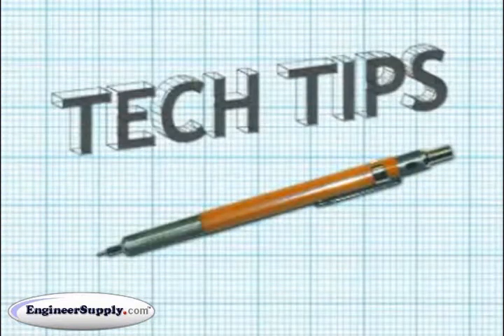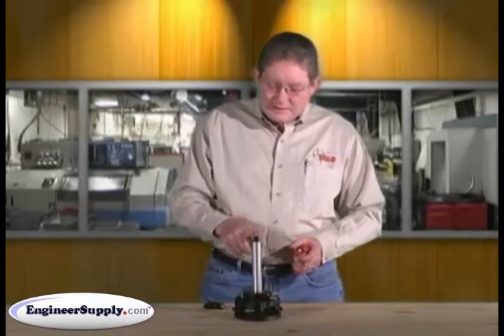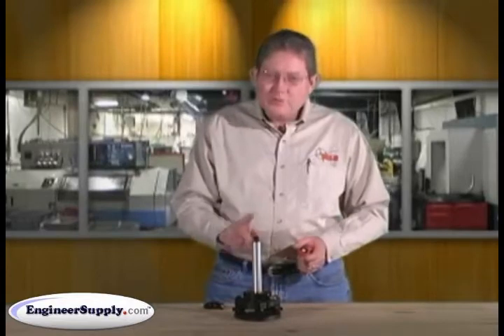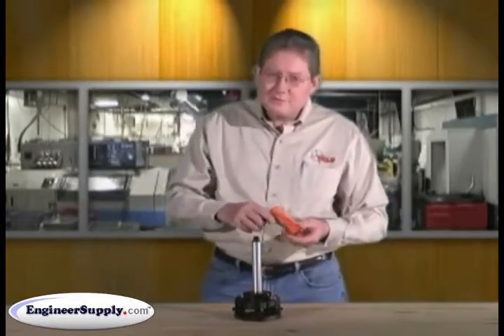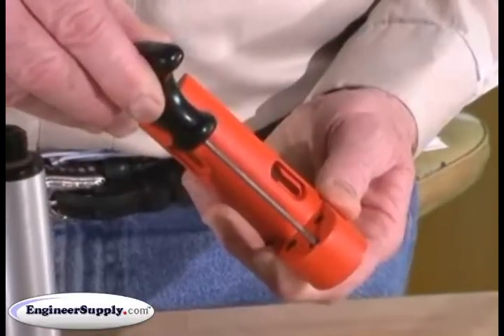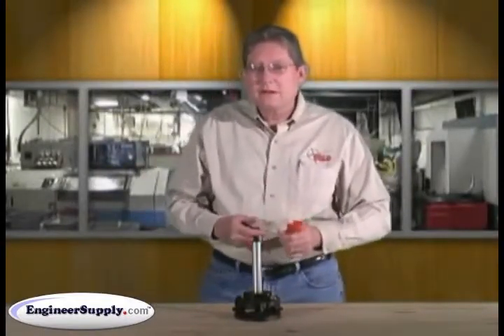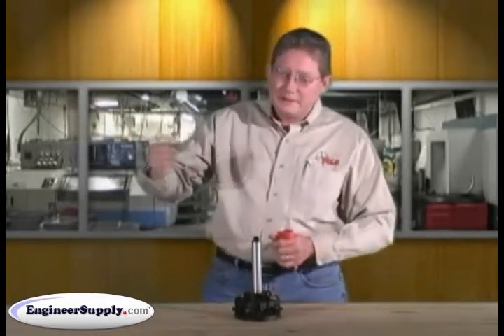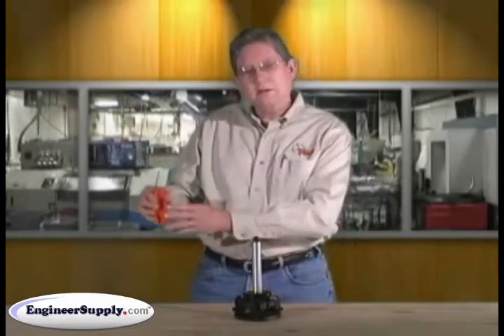Rod Level Calibration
Rod Level Calibration. This Seco Video Tech Tip published by EngineerSupply.com a factory authorized dealer for Seco. For more information on how to purchase Seco products please